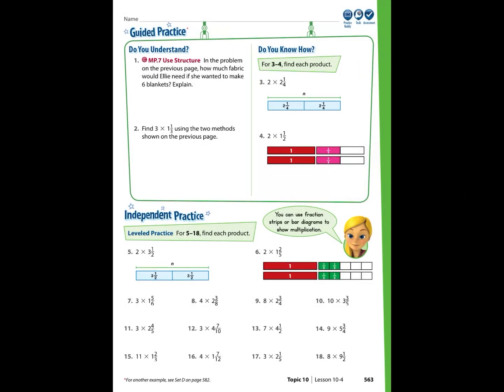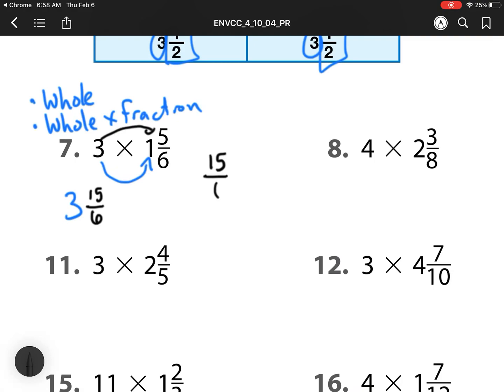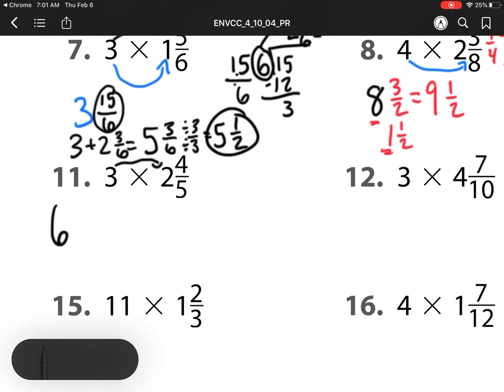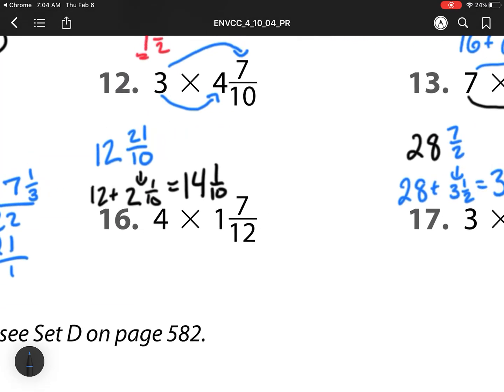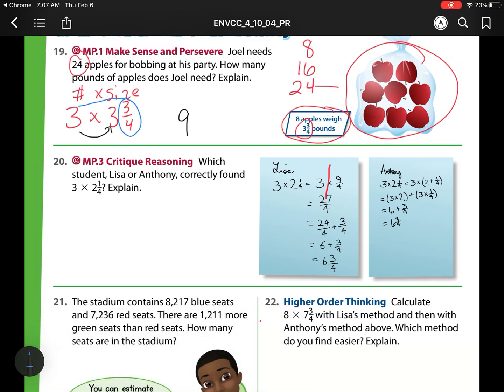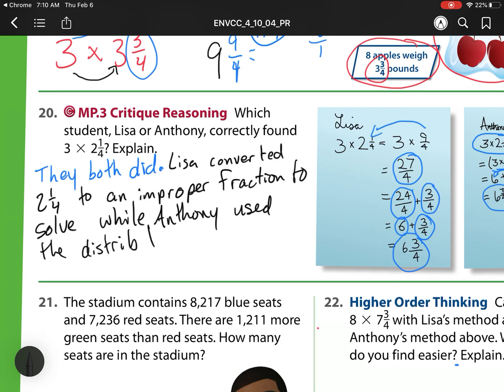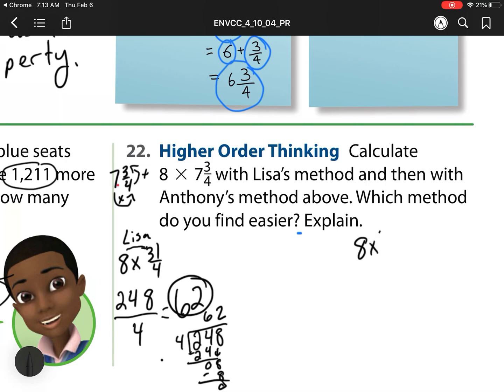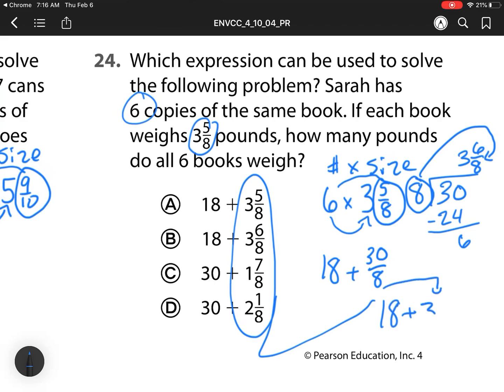Lesson 10-4 Multpliy a Whole Number and a Mixed Number EnVision Math 4th Grade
Lesson 10-4 Multiplying Mixed Numbers by Whole Numbers EnVision Math 4th Grade